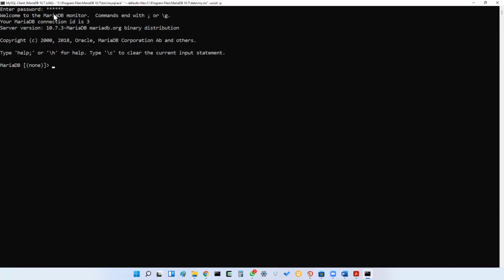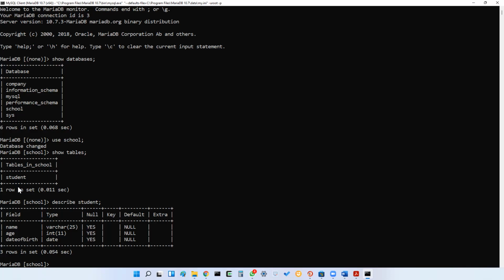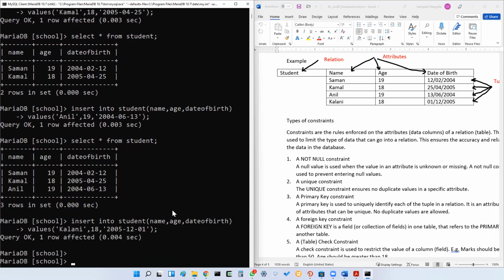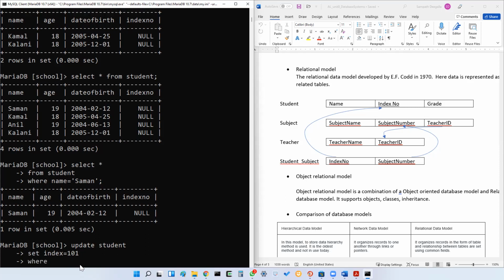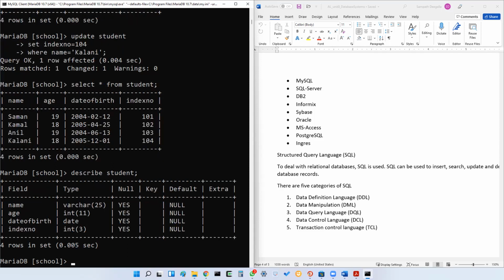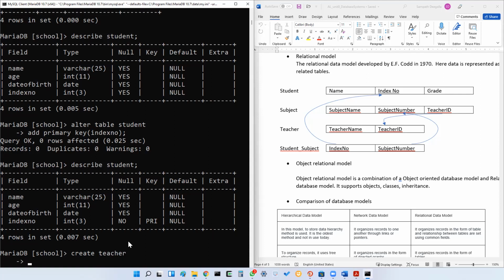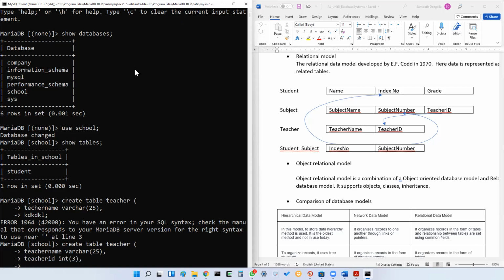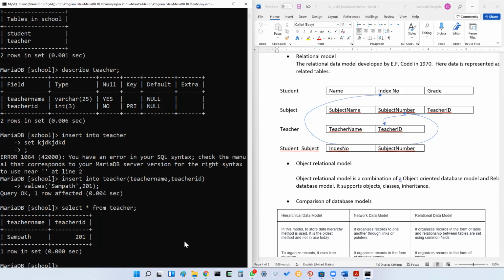AL 2022 ICT S39 Database Systems 1 : 2022-03-05